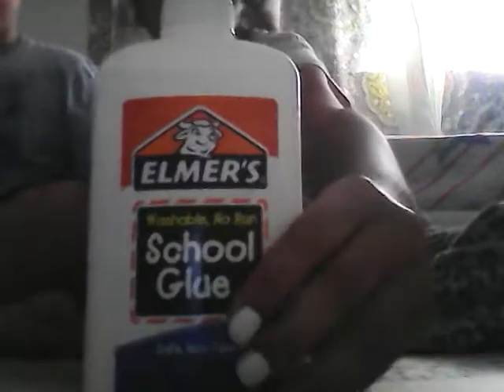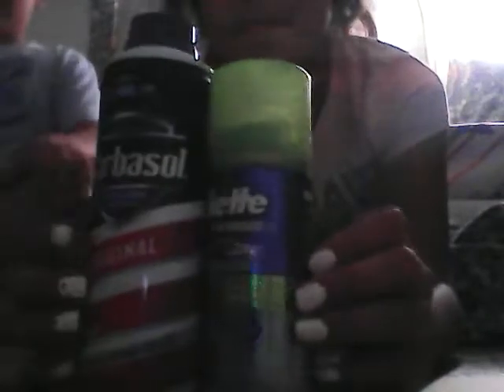How to make your slime fluffy